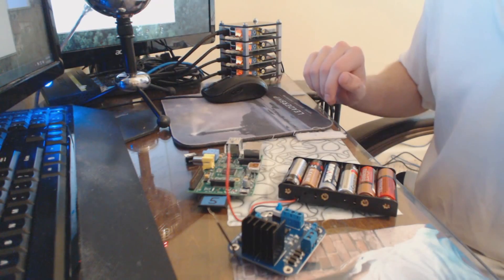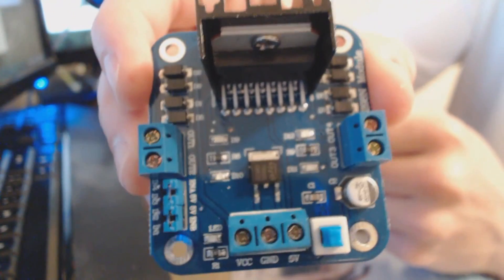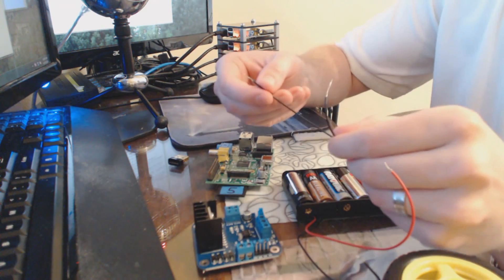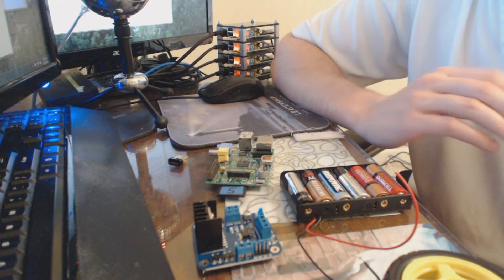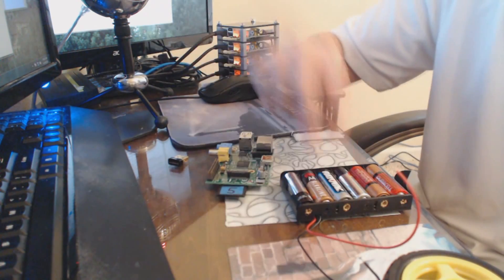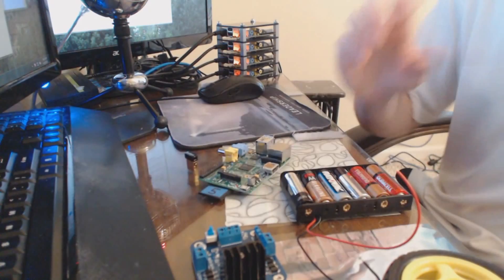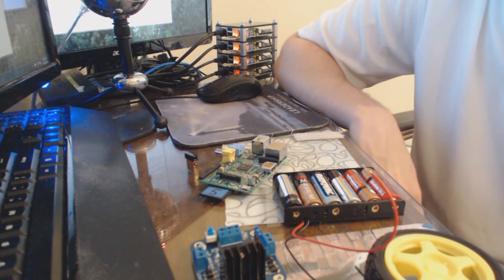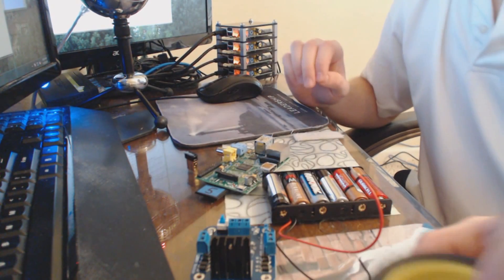Raspberry pi with Python for Robotics 1 - Supplies Needed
Welcome to my robotics basics with Python and the Raspberry Pi. In this series, we will be building a simple four-wheeled car. We will learn how to power and control motors, as well as program the GPIO pins to do what we need them to.

The beginnings of this series will be geared for the absolute noob in python and robotics, and will gradually progress.

Or...

Also the wifi dongle: